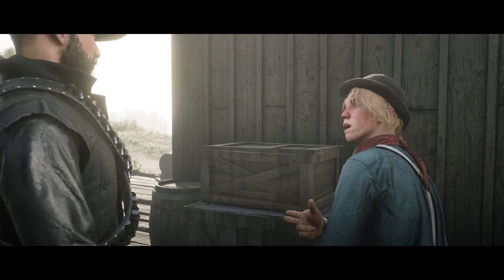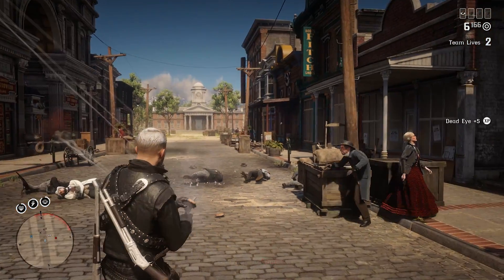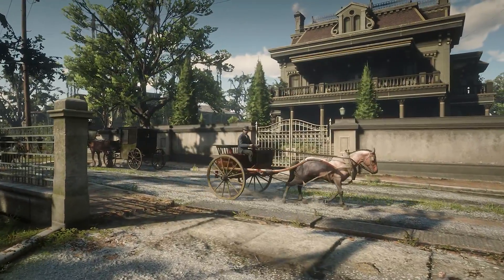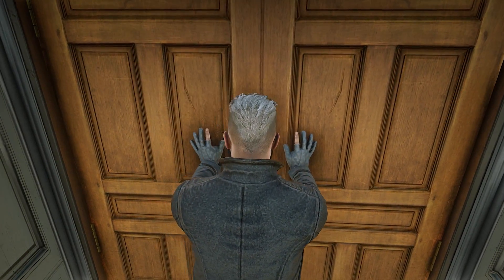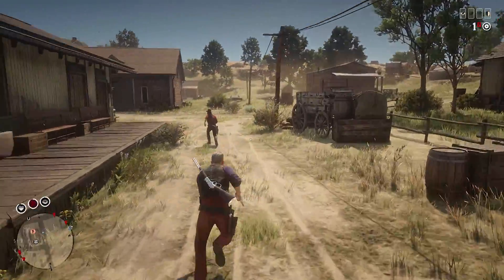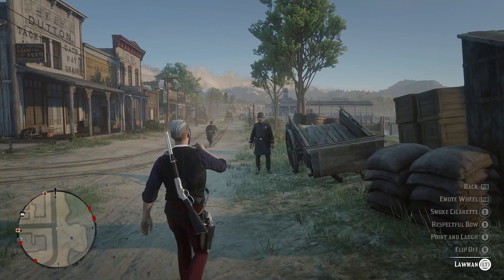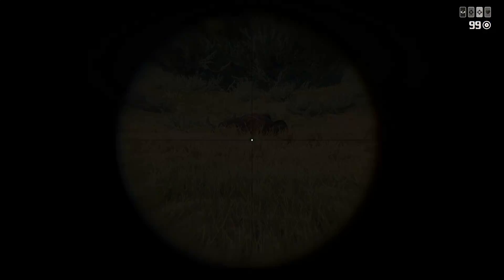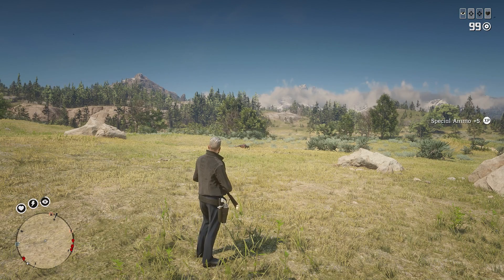12 Things you STILL didn't know you can do in Red Dead Online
12 Things you STILL didn't know you can do in Red Dead Online

★★★LOOK★★★

To Enter:
2. Like this Video
3. Comment "Fiasco Family Legend" on this video
4. Must be able to receive funds via PayPal or XboxOne/PS4 Code

Details:
The winner will be chosen at random, which ever comment catches my eye first that says "Fiasco Family Legend" will be crowned the winner.

The winner will be announced on Tuesday During the Video intro.
I will attempt to contact the winner via pinned comment on the video and my discord server. There will be more questions asked there to authenticate the winner is in fact the winner and funds will be released via the winner's desired method. If the winner does not respond within 48 hours, a new winner will be chosen and this process will take place again starting at the announcement. ( I will keep everyone informed and updated )

GOOD LUCK FIASCO FAMILY!

Man, this was a fun video to make. Thanks to Redezz a good friend that jumped in to help me out. If you're reading this and you would like a chance to help out in a future video head on over to my discord server and give me a shout. I'll respond to you as soon as I can.

Did you learn anything new from this video? There were a few things featured that I didn't even know prior to creating it so I hope you were able to learn some new things as well.

If you have any info that I didn't mention here that you don't think is common knowledge in Red Dead Online be sure and educate us all down in the comments below.